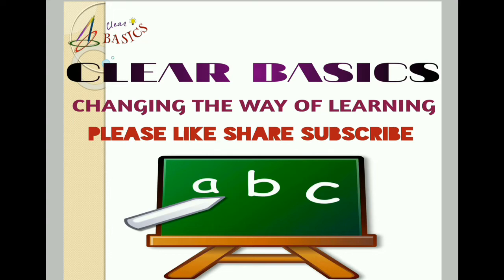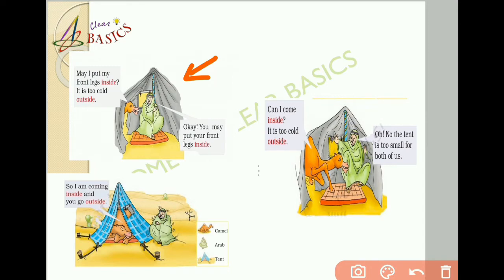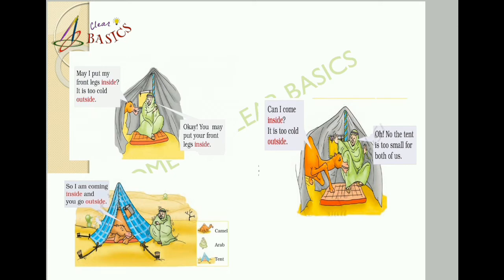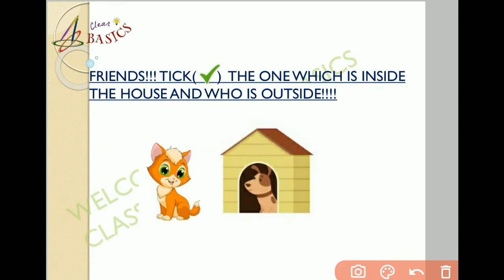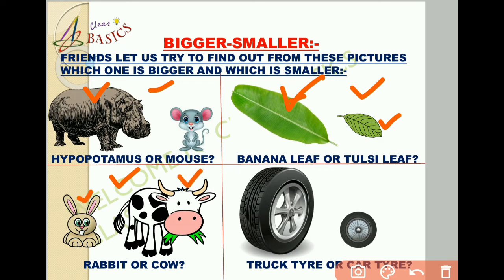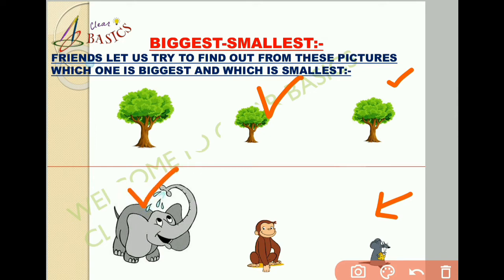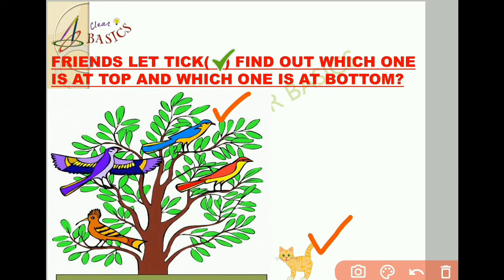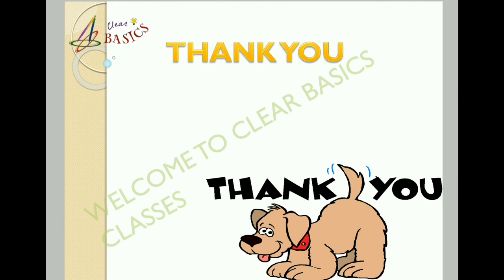SHAPES AND SPACE || INSIDE AND OUTSIDE | NCERT MATHS CLASS-1 || LEARN MATH FOR KIDS BY CLEAR BASICS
THIS VIDEO HAS VERIFIED EDUCATIONAL CONTENT
SHAPES AND SPACES
INSIDE AND OUTSIDE

ANY MODIFICATIONS OR DUPLICACY OF THIS VIDEO IS SUBJECTED TO COPYRIGHT.
THIS VIDEO HAS NO PROMOTED CONTENT.

THANK YOU FRIENDS FOR YOUR LOVE AND SUPPORT.
KEEP LEARNING WITH US.
STAY HOME STAY SAFE # GO WITH CLEAR BASICS.